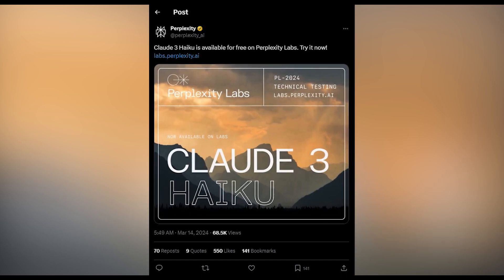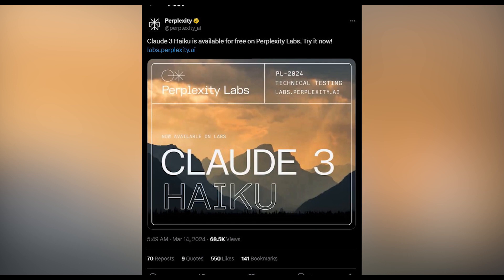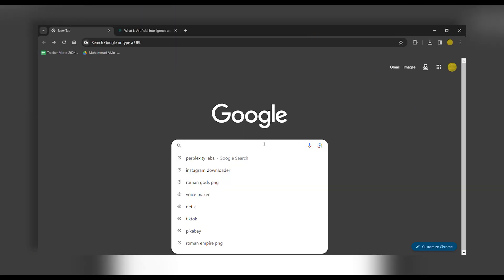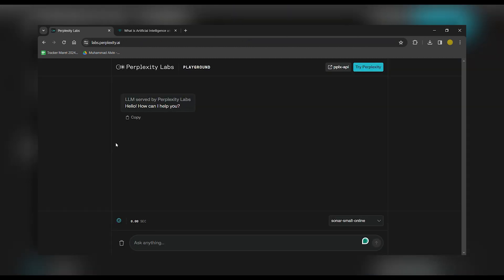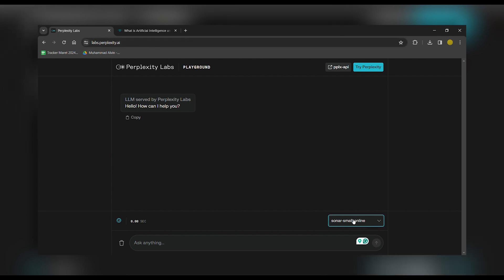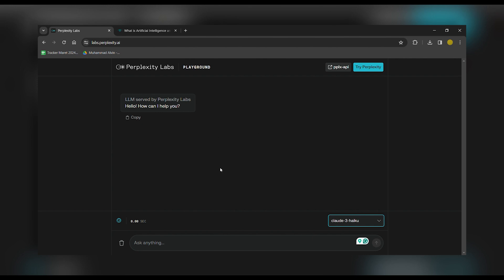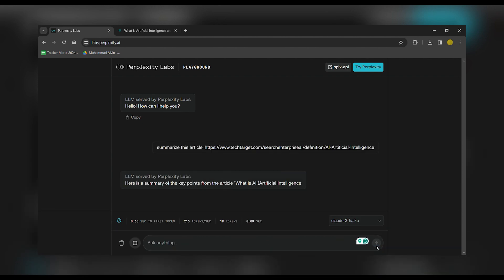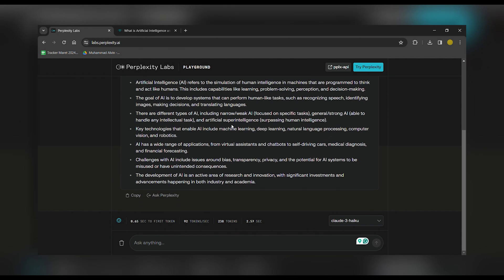How to access Claude 3 Haiku Using perplexity labs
AI research gets complicated. We make it clear. Join us as we break down the latest breakthroughs and explain what they mean for the future of AI.